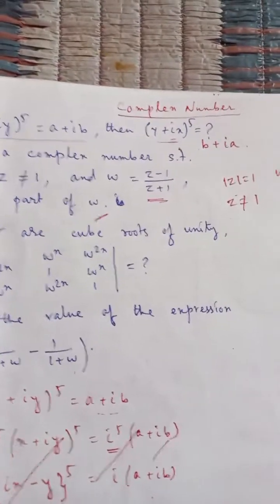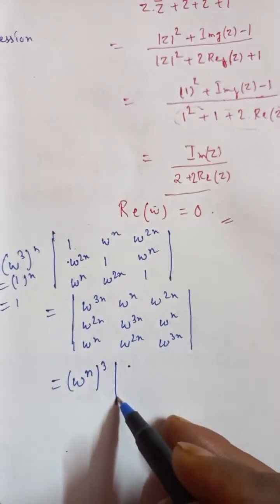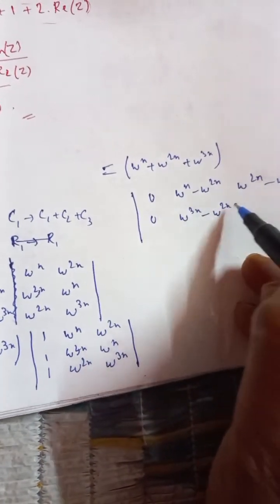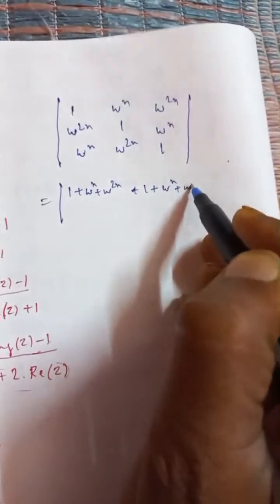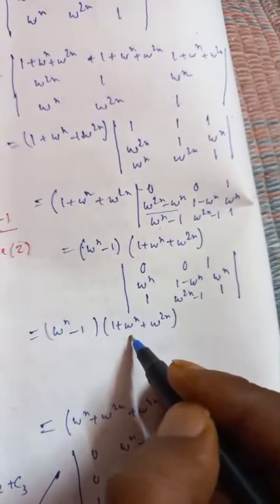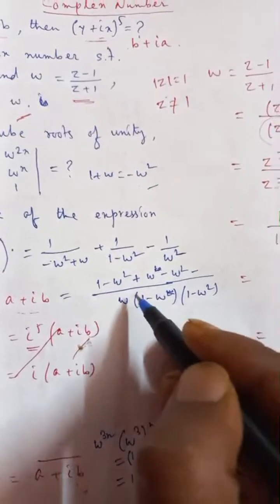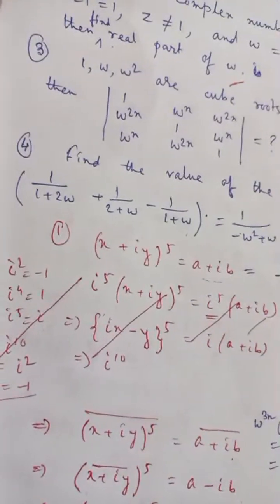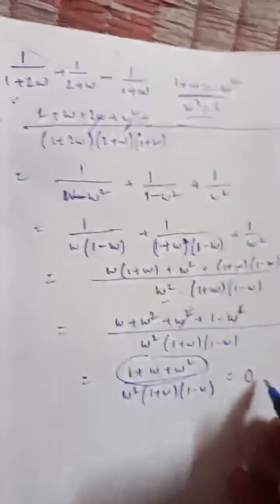SAHA TUTORIAL HOME #Niranjan Saha is live